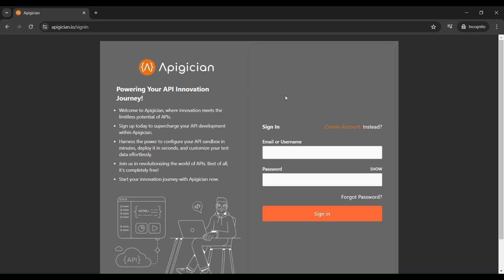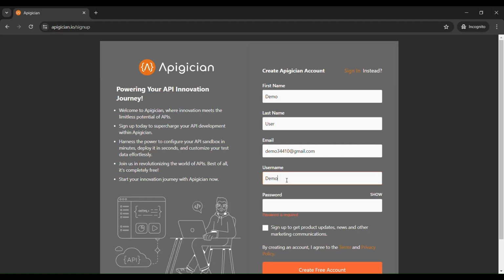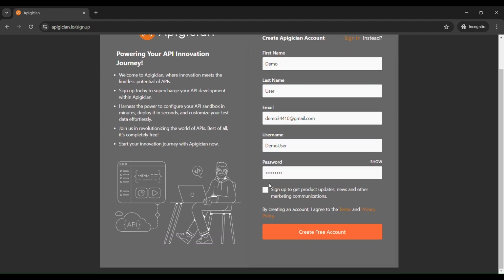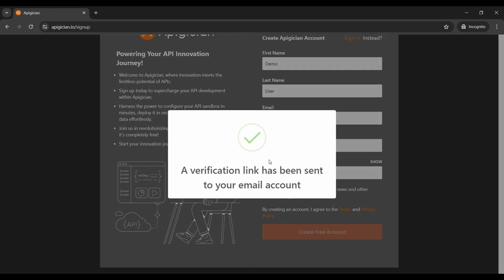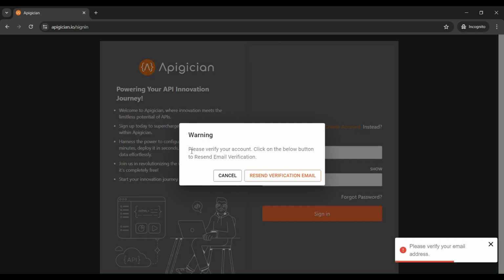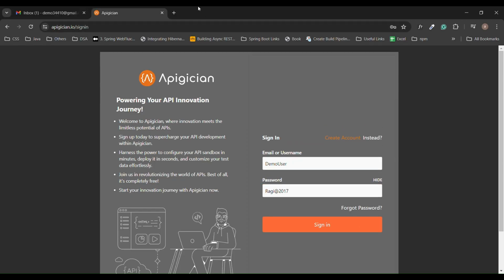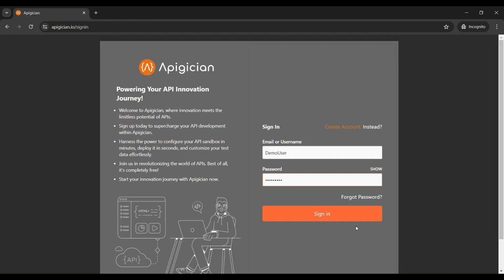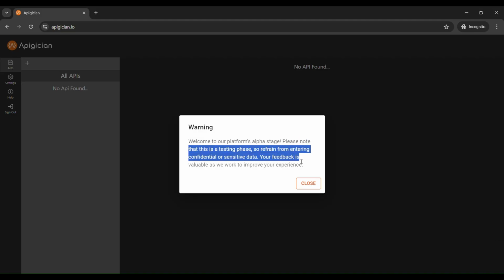1 Sign up to Apigician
🚀 Welcome to Apigician – the no-code platform for API prototyping and sandboxing.
In this video, we’ll guide you step-by-step through the sign-up process so you can quickly start exploring our cloud-based platform.

With Apigician, you can:
✨ Generate API specs instantly with AI
✨ Mock and deploy APIs in AWS with sample or AI-generated test data
✨ Collaborate on API design without writing code
✨ Accelerate innovation and reduce time-to-market